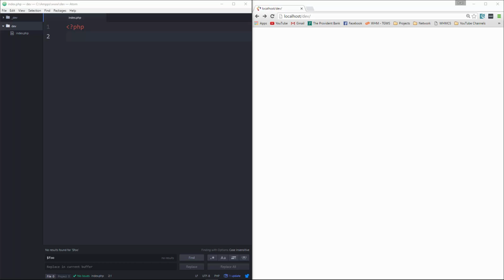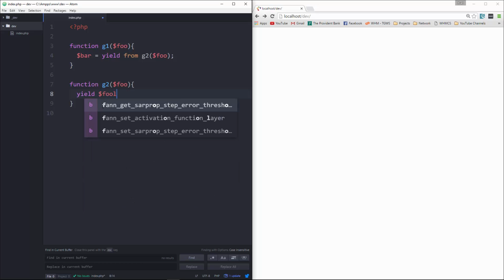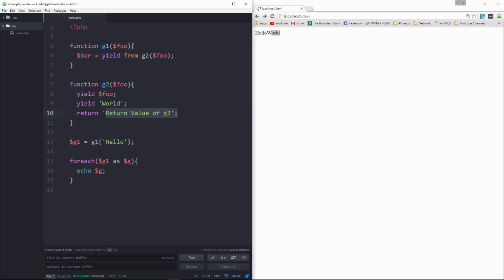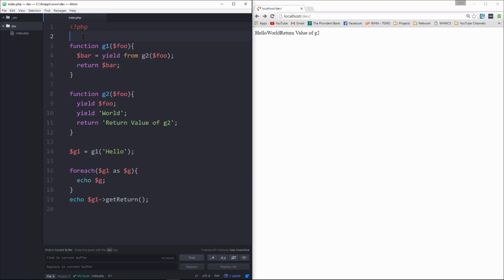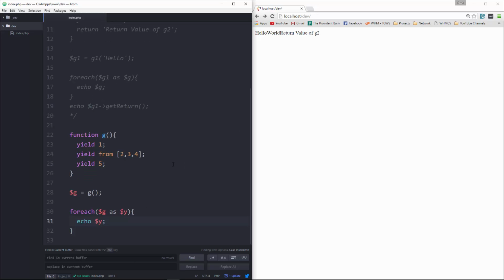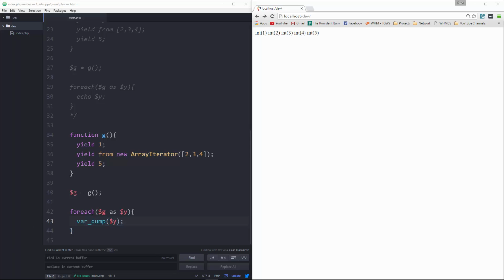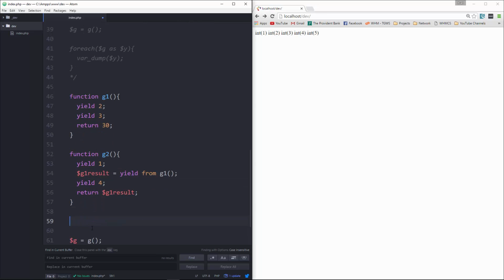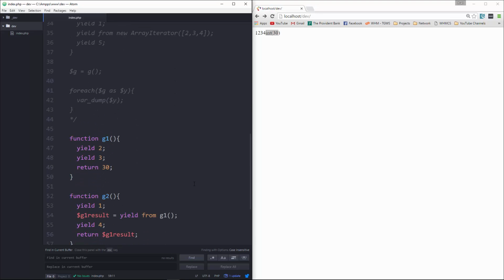Learn about Class and Function Features of PHP 7 - Part 5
This video will teach you about generator delegation.